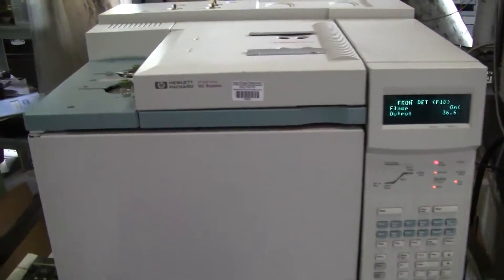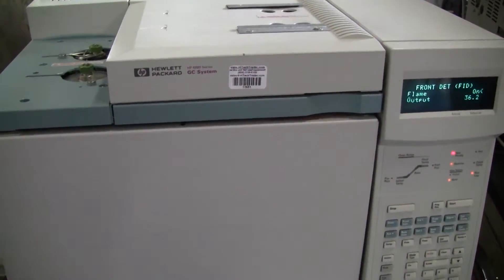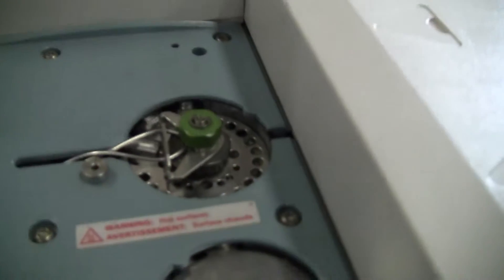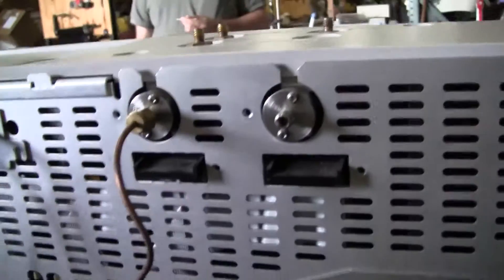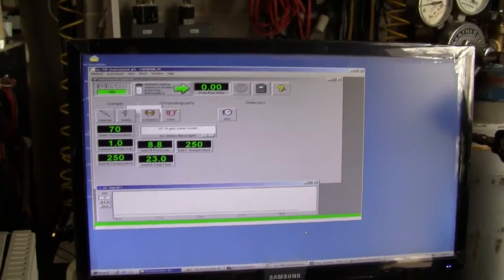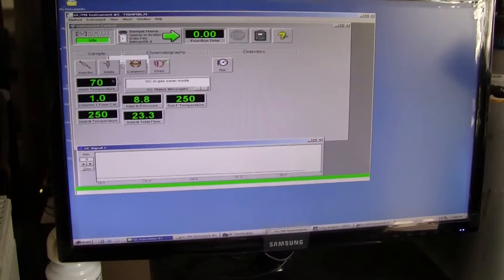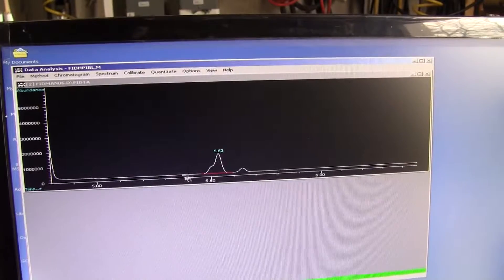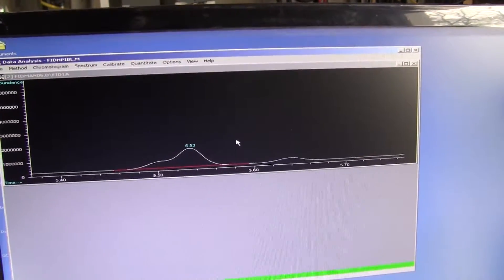HP 6890 Agilent FID GC